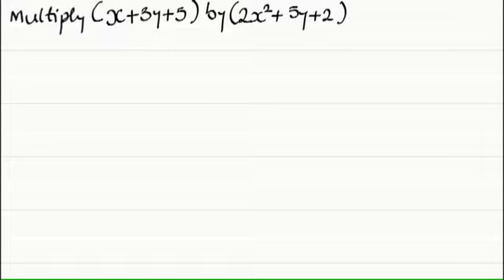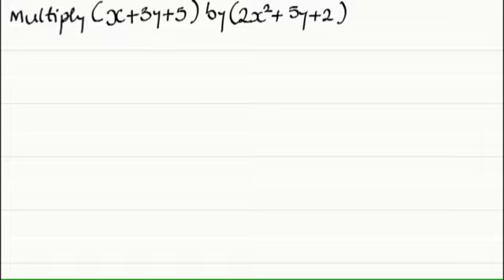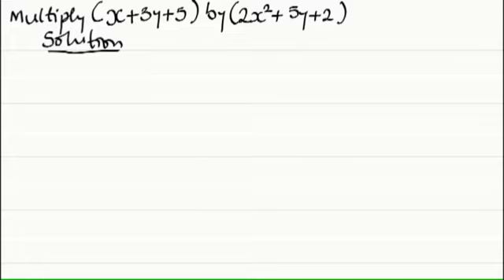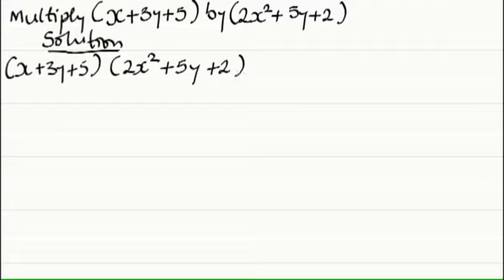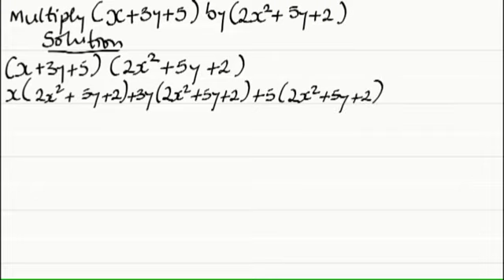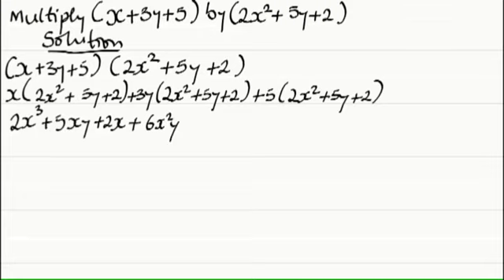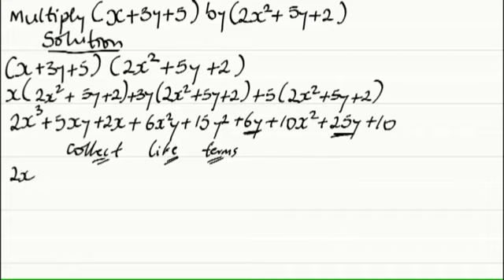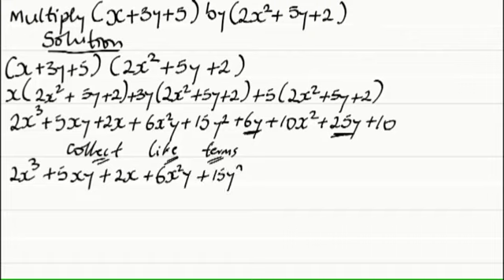Jamb 1978 Algebraic Expression: Expert Tips and Tricks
In this video we explore an algebraic equation that involves multiplcation, these equations are common in mathematics # math olympiad, Jamb, gmat, gre, post utme, utme, waec, neco questios. This video is aimed at giving an exposition in to the topic.